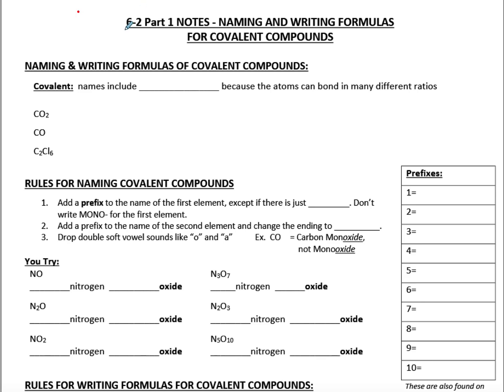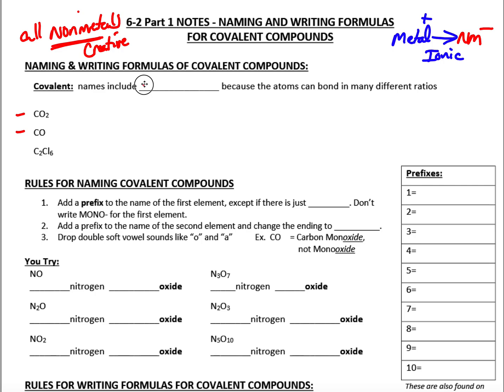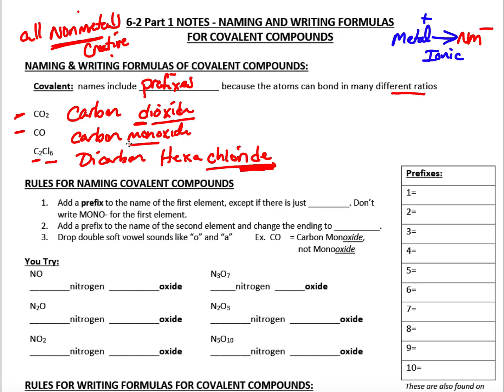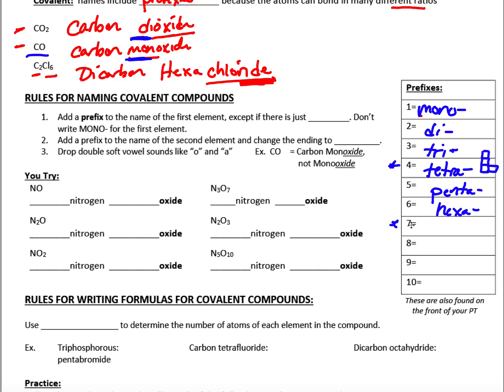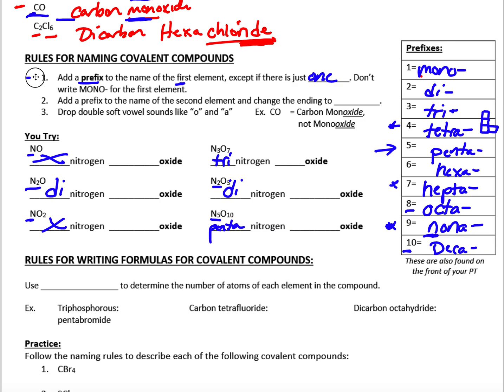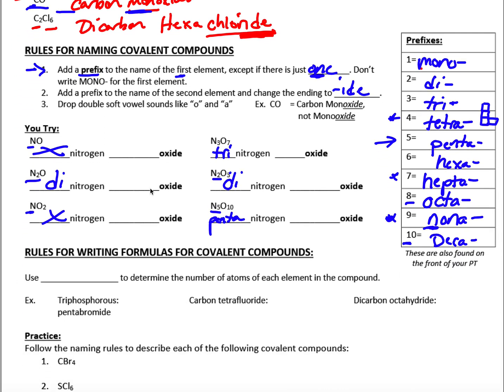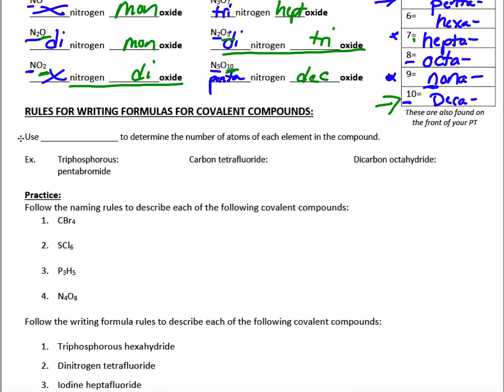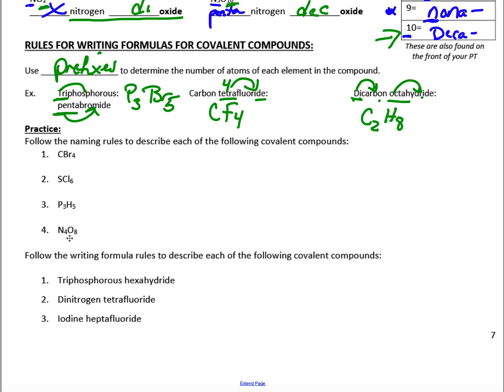6 2 CP 21 22 Top half of notes p7